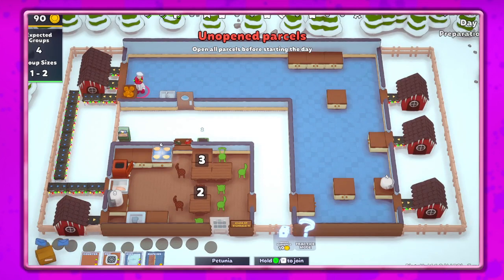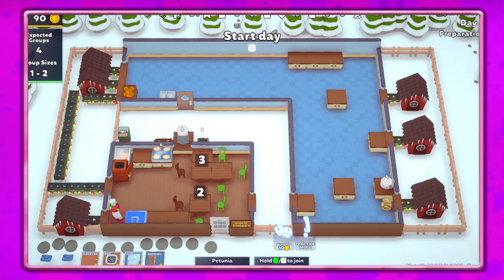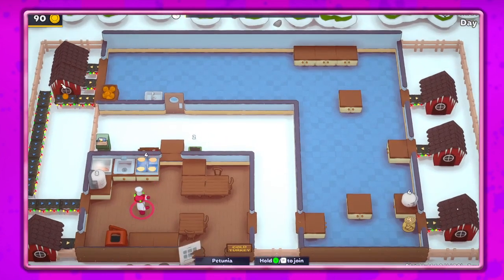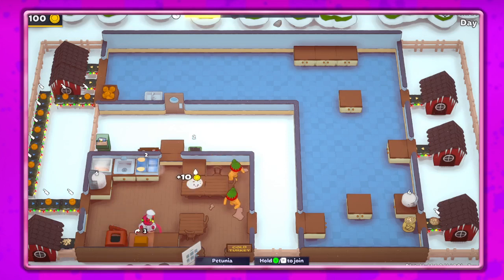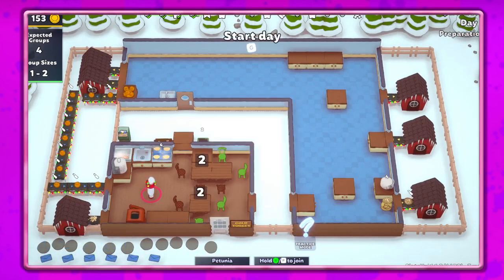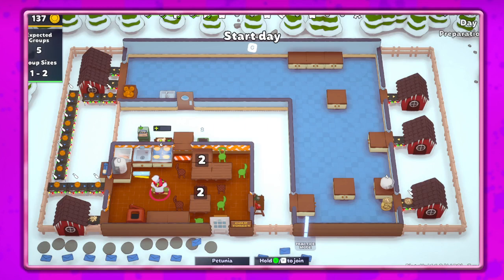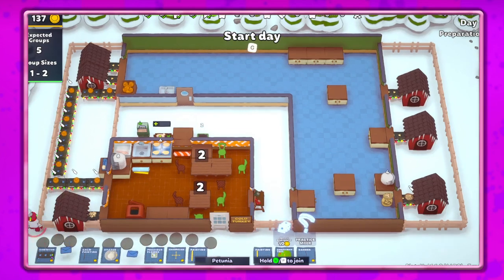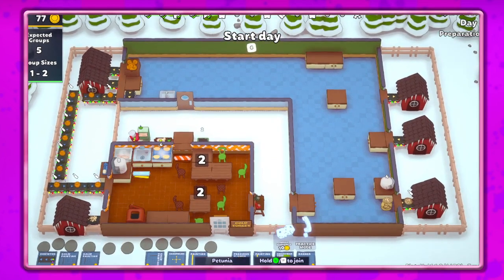"Auto Chopping" | North Pole Cafe | Part 2 | PlateUp! Solo Gameplay (North Pole Map)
Continuing our North Pole turkey restaurant, adding nut roast as a main dish, buying a research desk, scrubbing brush, and grabber to set up auto onion chopping.